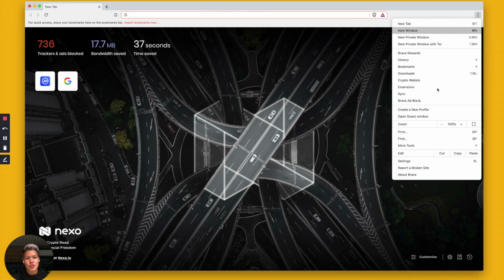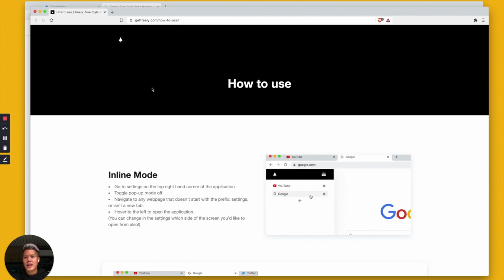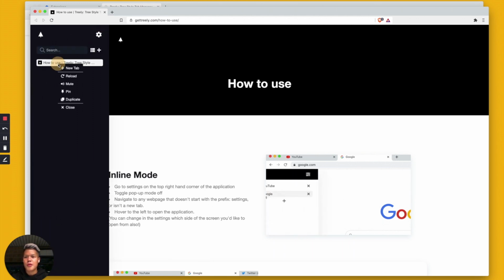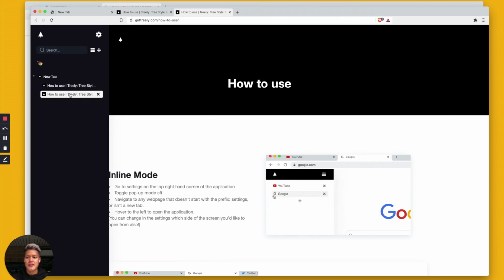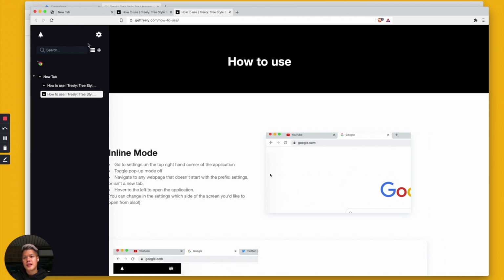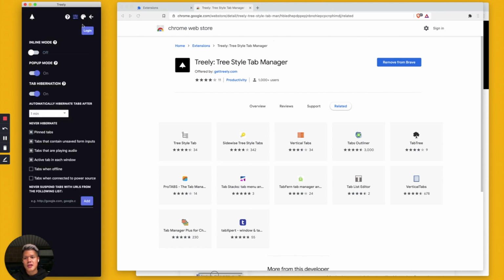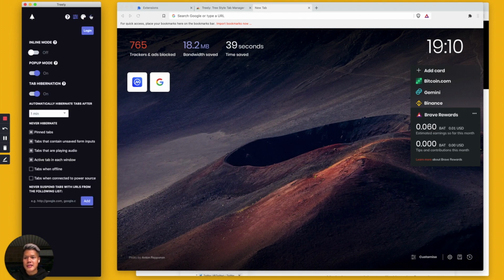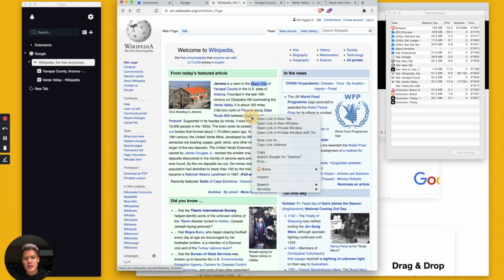Treely - Tree Style Tab Manager For Chrome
Introduction of Treely, a tree style tab manager.